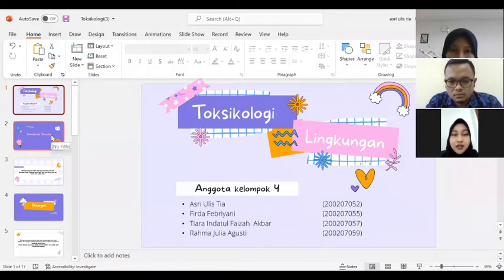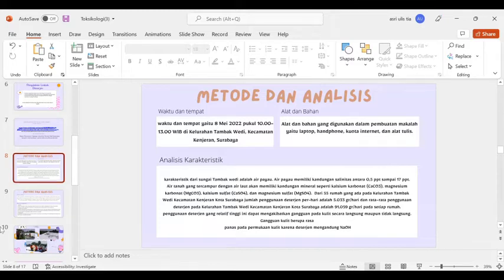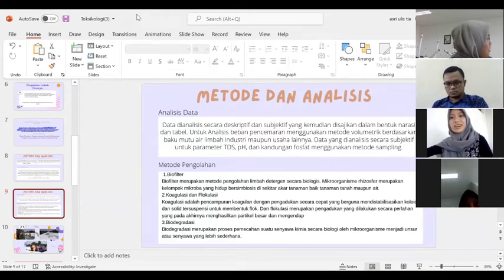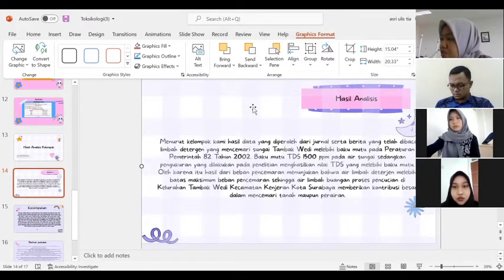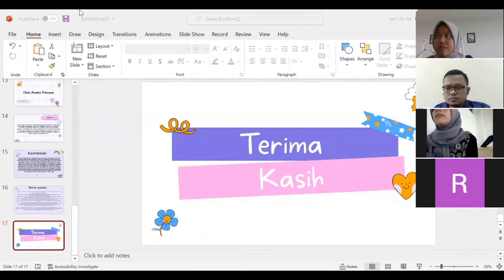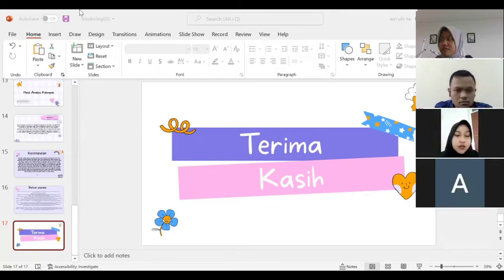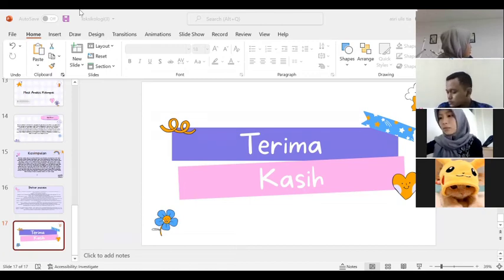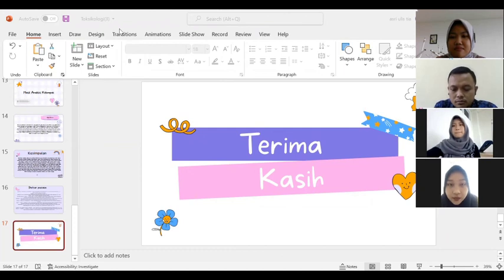TUGAS PRESENTASI | Toksikologi Lingkungan | Xenobiotik Sintetik | Limbah Detergen ~ Oto Prasadi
Oto Prasadi Dosen Program Studi Teknik Pengendalian Pencemaran Lingkungan (TPPL) Politeknik Negeri Cilacap.
Mata Kuliah Toksikologi Lingkungan, Tahun Akademik 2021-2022, Program Studi Teknik Pengendalian Pencemaran Lingkungan yang disampaikan oleh Kelas 2C, Kelompok 4 dengan anggota:
1. Asri Ulis Tia
2. Firda Febriyani
3. Tiara Indatul Faizah Akbar
4. Rahma Julia Agusti

Semoga video ini dapat membantu dan menginspirasi bagi yang sedang mencari informasi mengenai Toksikologi Lingkungan. Jika belum masih ada video-video lainnya tentang Toksikologi Lingkungan…. Silahkan di cek…